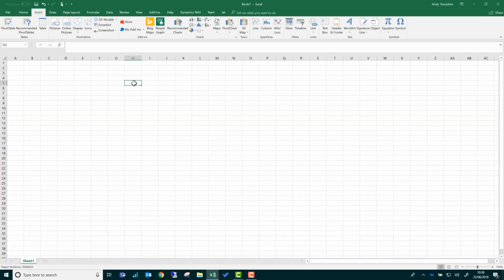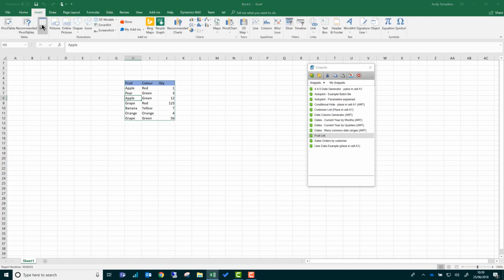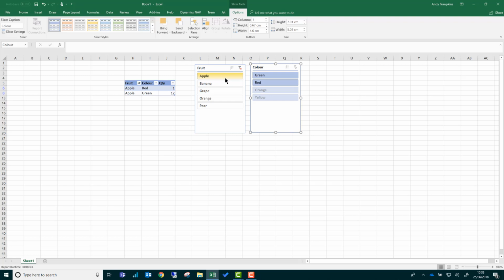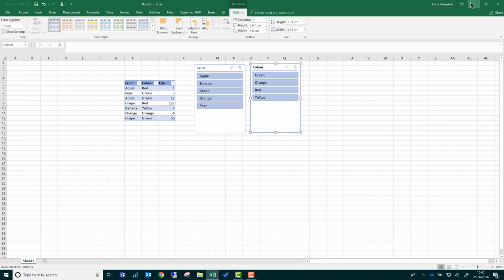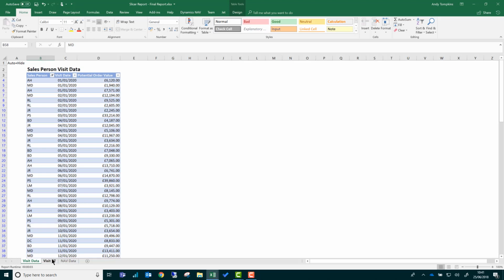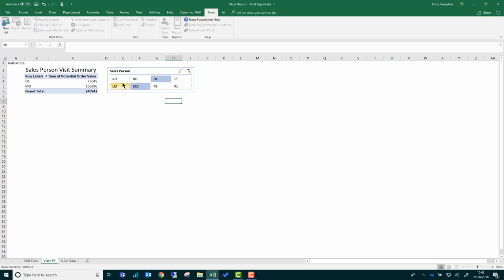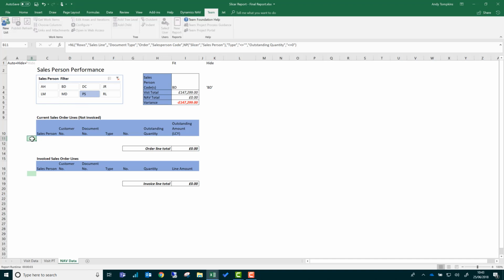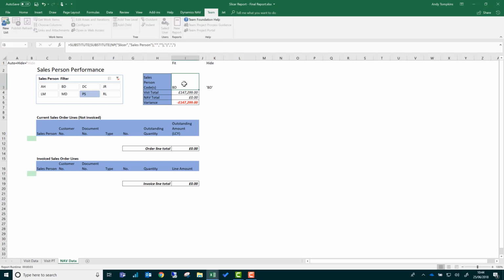Using Slicers with Jet Reports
A quick overview of using slicers in Excel and with Jet Reports, covering use of the NP Slicer function. We now have an advanced jet reports course to compliment the introductory course that we offer.